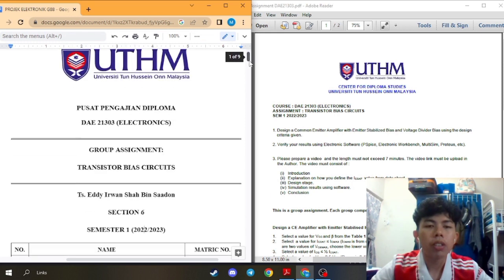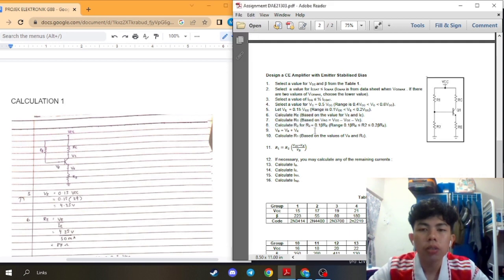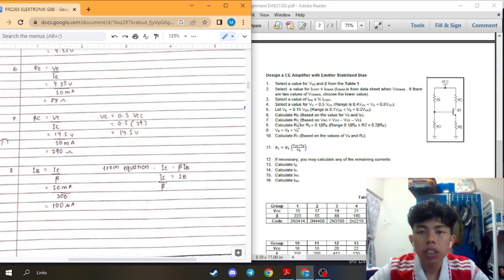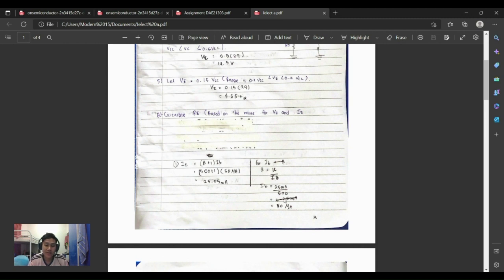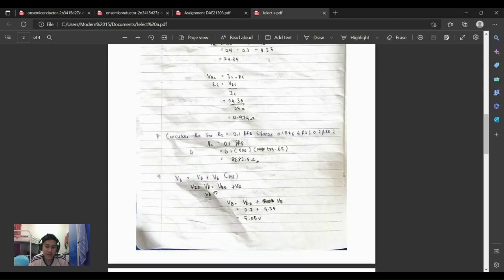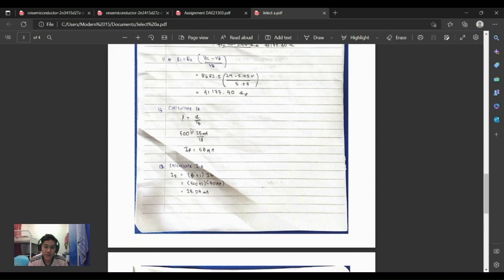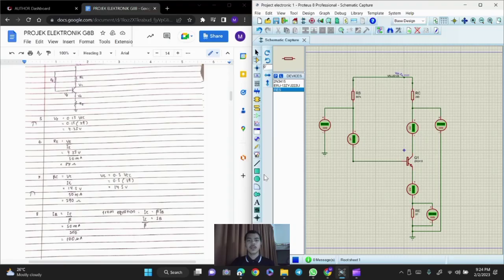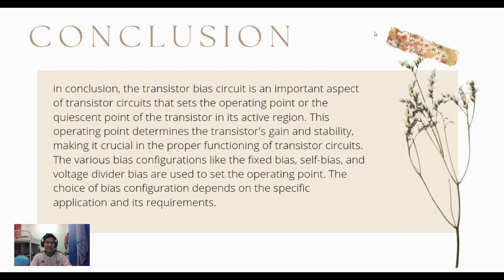ASSIGNMENT ELECTRONIC (GROUP 8)